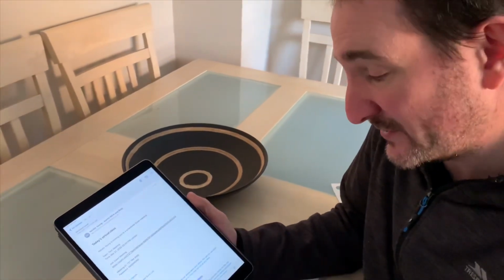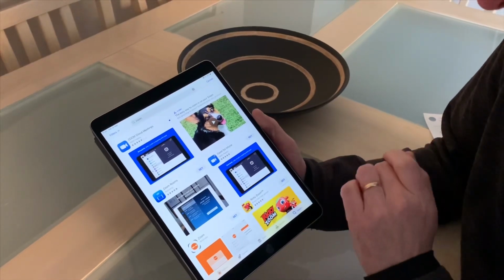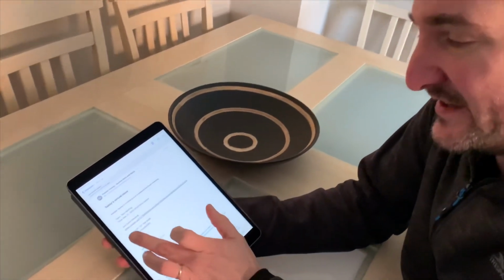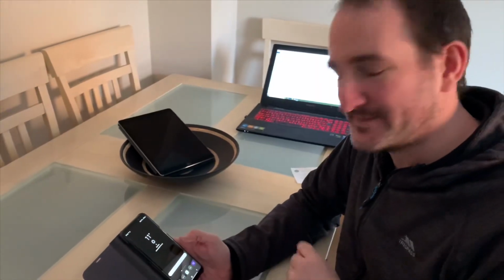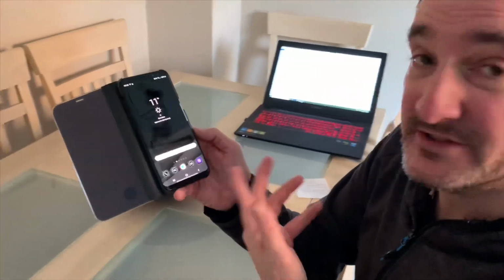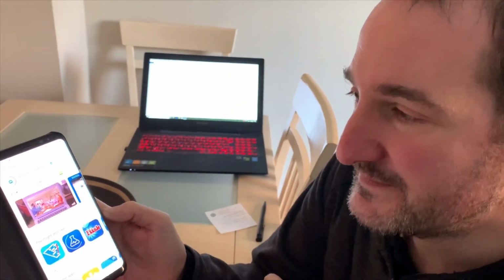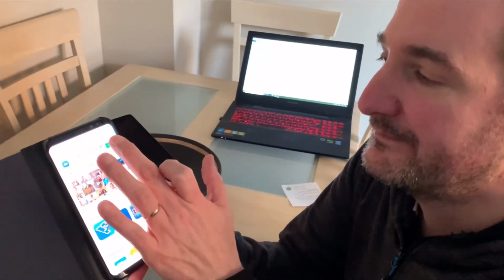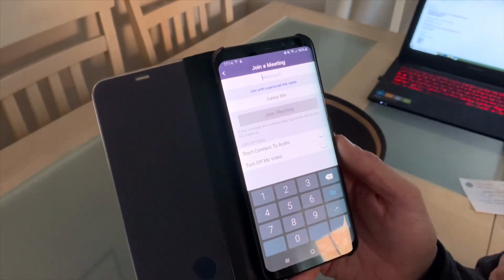Getting started with Aurora Mind and Body Virtual Classes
Setting up your device to take part in virtual classes is straight forward. Nick explains how to set up your Apple, Android or PC device to take part in virtual classes with Aurora Mind and Body.